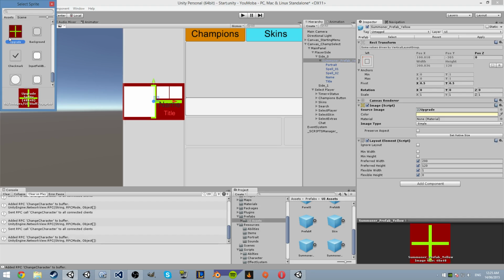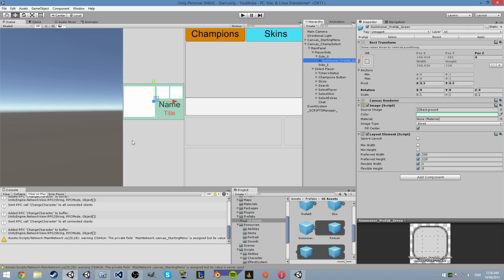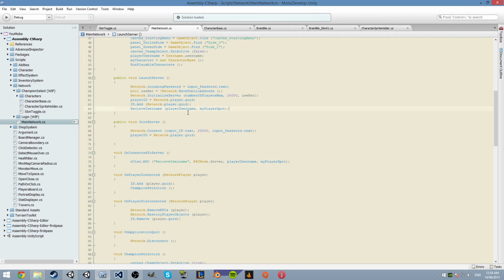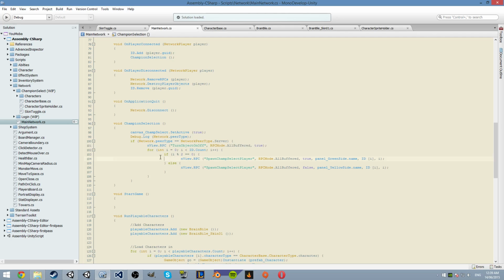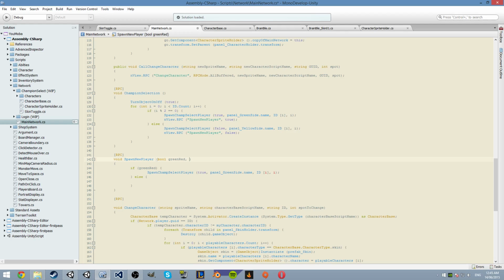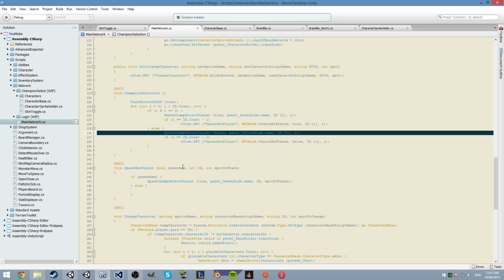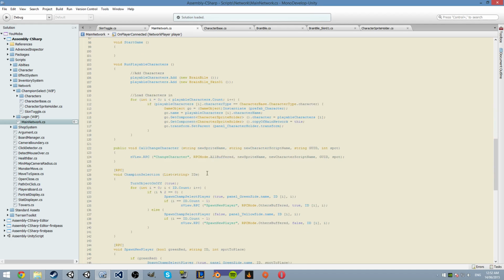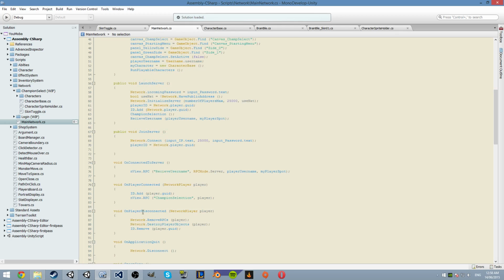Let's Build a Unity Moba [Ep 49] [Champion Select 8] [C#]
8th Episode in segment.
Mostly Bugs Fixes + A username system.